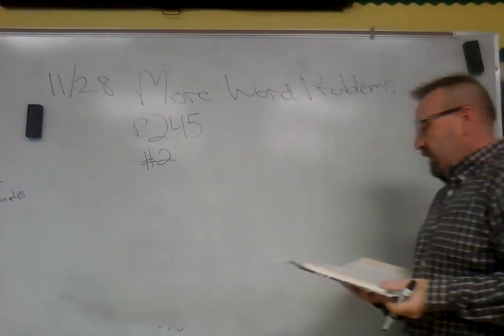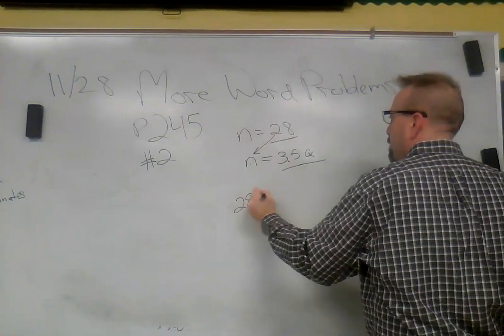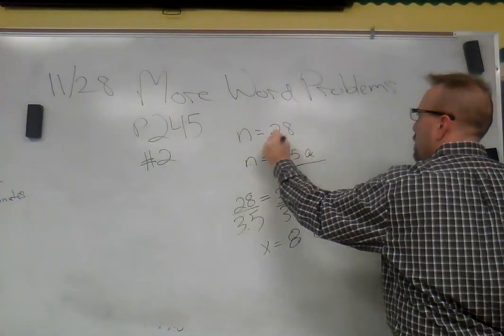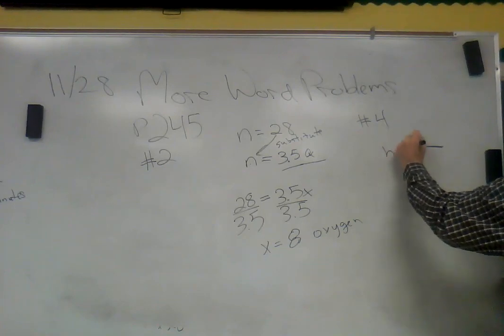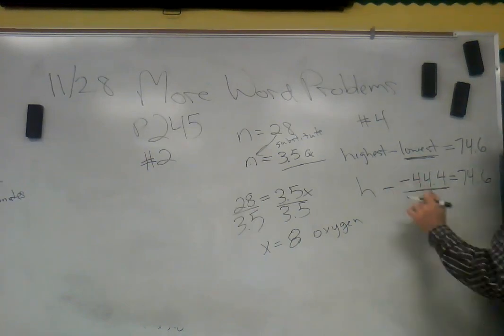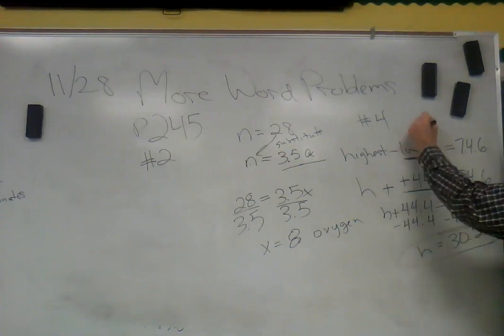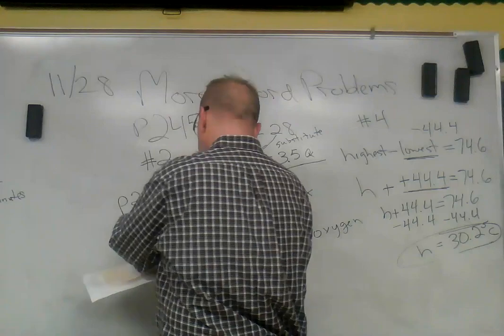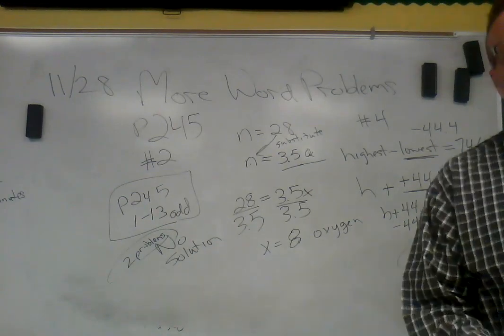Sissell 11 28 Algebra More Word Problems